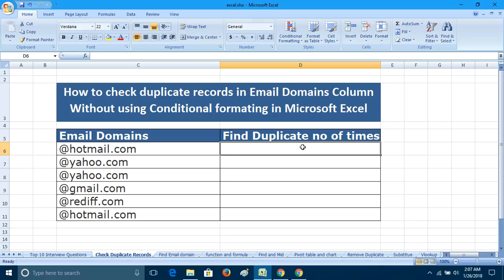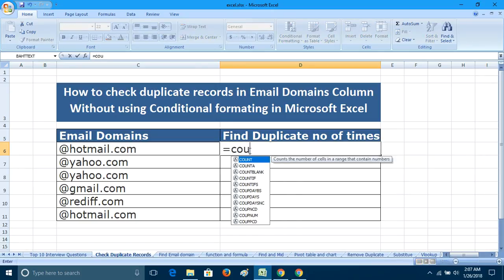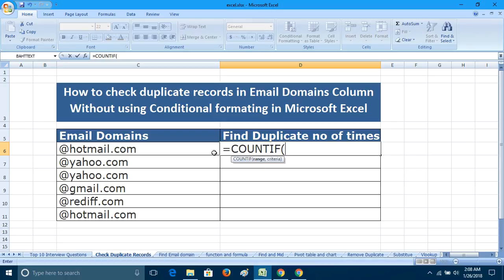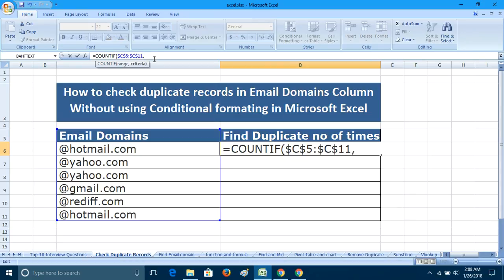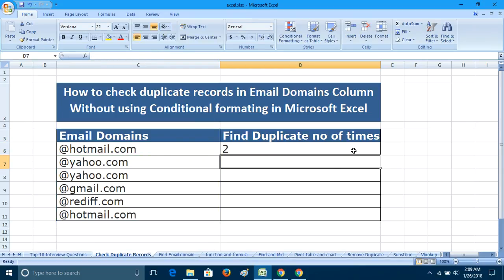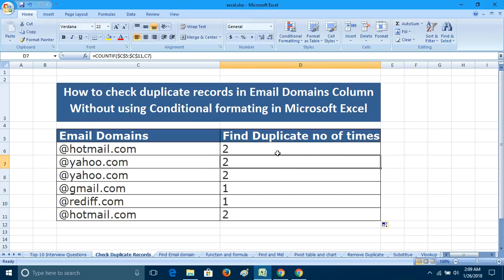How to check duplicate values in column in Microsoft Excel?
How to check duplicate records in excel
How to check duplicate records in Email Domains Column Without using Conditional formatting in excel